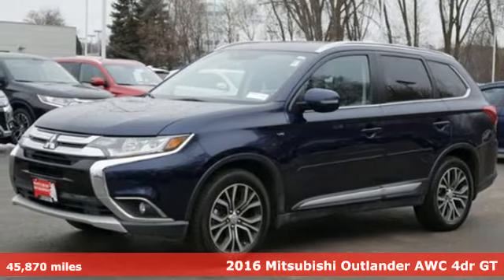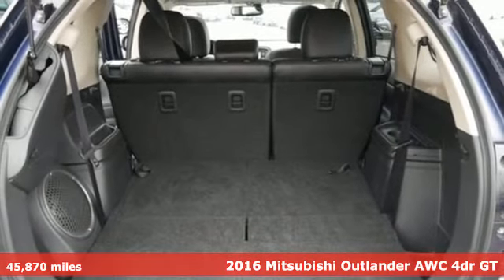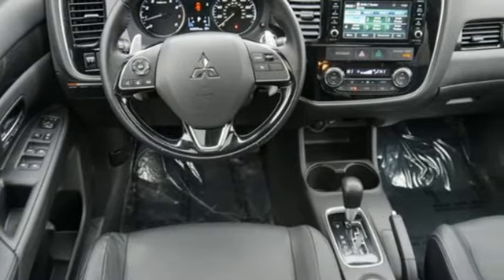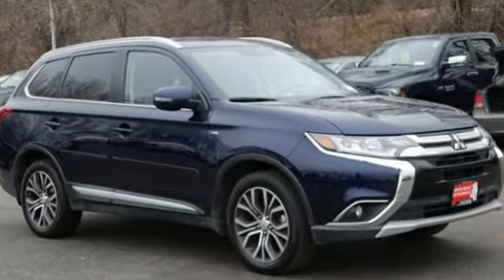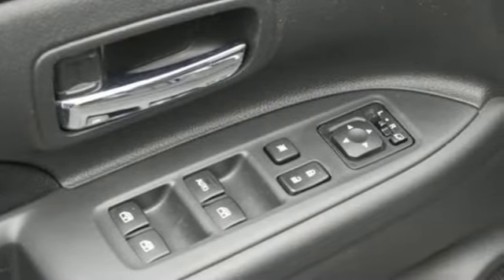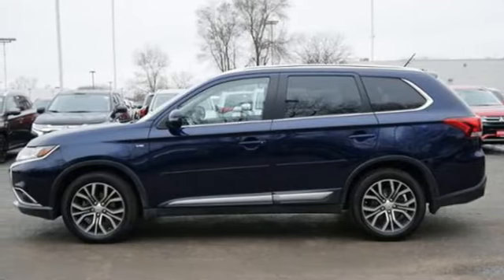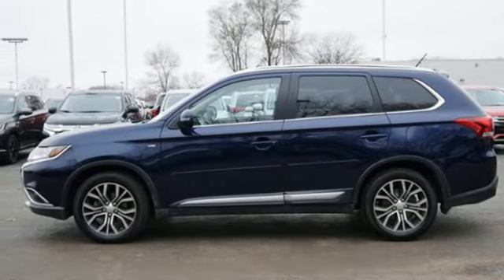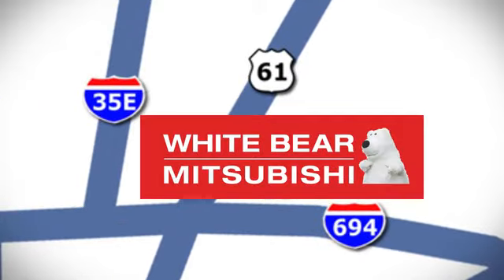Used 2016 Mitsubishi Outlander Saint Paul White-Bear-Lake, MN W89239M - SOLD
Year: 2016
Make: Mitsubishi
Model: Outlander
Trim: AWC 4dr GT 3.0l 6cyl
Engine: 183 L V6 Cyl.
Transmission: 6-Speed A/T
Color: Cosmic Blue Metallic
Interior: Black
Mileage: 45870
Stock #: W89239M
VIN: JA4JZ4AX8GZ064476
GT trim with a powerful V6 engine. 3 row seating with adjustable middle row. Power to tow or haul or both. One owner, accident free CARFAX report. Lifetime powertrain warranty included at no additional charge.

Address:
3400 Highway 61 North